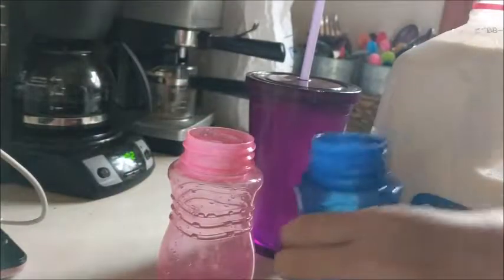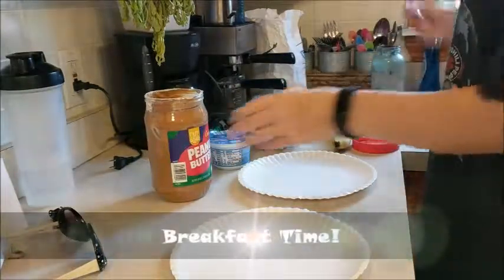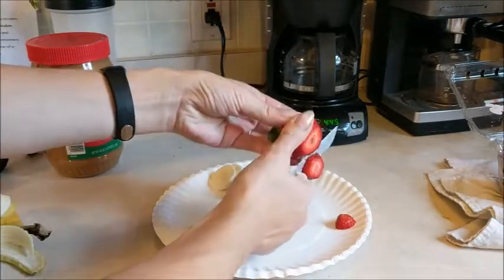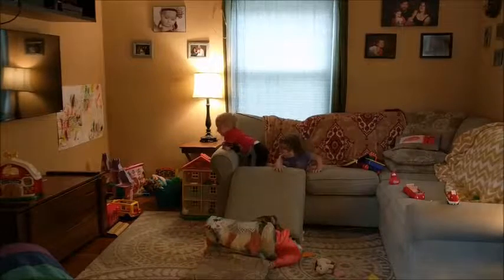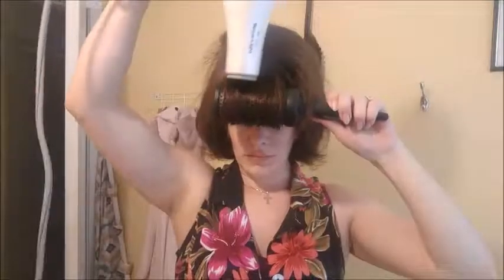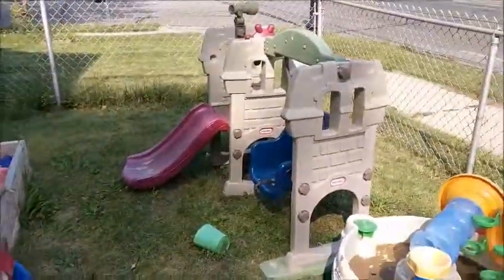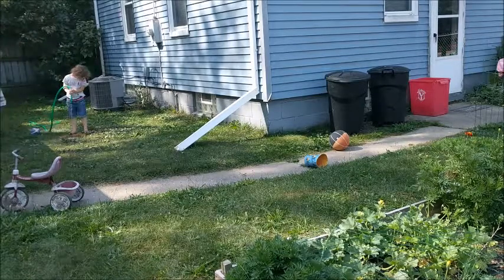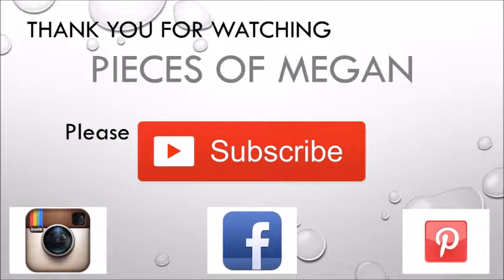Late Summer Morning Routine 2019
In today's video I am sharing our Morning Routine for a slow, late summer morning.  It's a nice cozy video, so get comfortable and enjoy it with a coffee or tea. Thank you so much for all my subscribers and anyone who takes time out of their day to view my videos. It's so nice of everyone to be supportive of my projects, so thank you!

My Super Big Green Smoothie:
2 cups of water
1/2 cup of apple juice
1/2 cup of apple sauce
2-3 big handfuls of spinach or spring mix
1 cucumber peeled and sliced
1 avocado

Blend until smooth and enjoy or add a sprinkle of dried ginger for extra flavor.

Dress: Thrifted
Apron: Grandma's
Sandals: Dollar Tree

Hair Care:
Head and Shoulders Repair and Protect
Shea Moisture Damage Repair Conditioner
Salon Selectives Flexible Hold Hairspray I could only find extra hold

I love making videos so I’m always open to new content!  God Bless and have a great day!